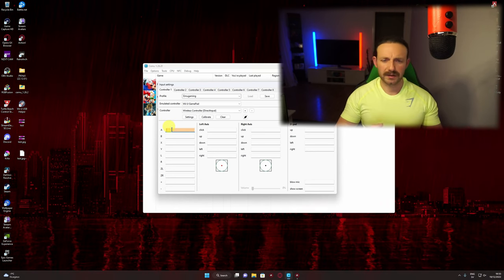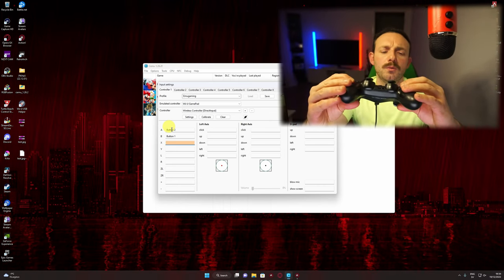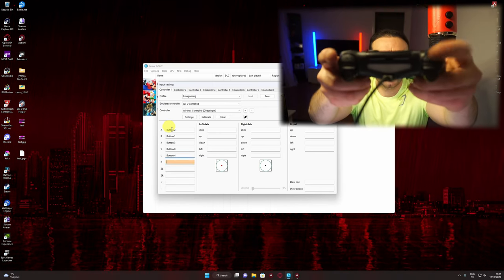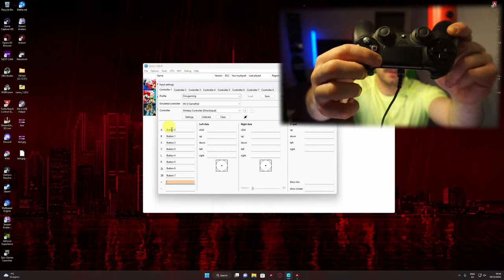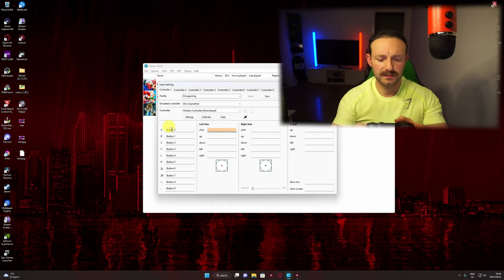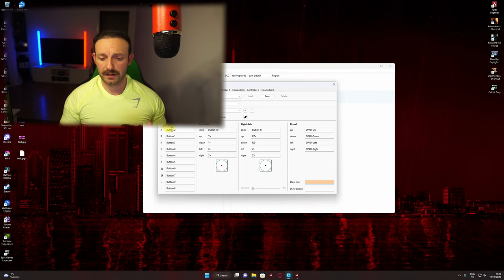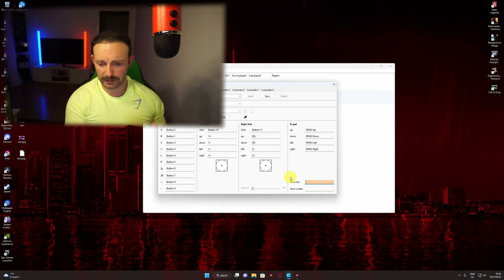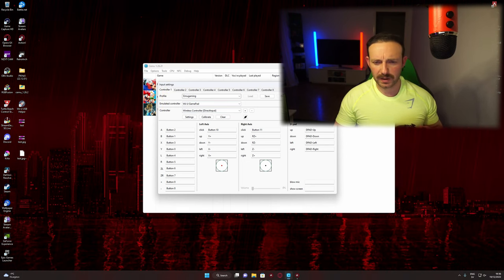HOW TO SETUP [PS4] CONTROLLER FOR [Cemu] EMULATOR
Hello whats up and welcome to the channel is todays video i gonna show you have to fully setup your ps4 controller to play any game on cemu wii u emulator like it if you like it and dislike it if you dident and sub for more video from me much love Emu and Merry christmas